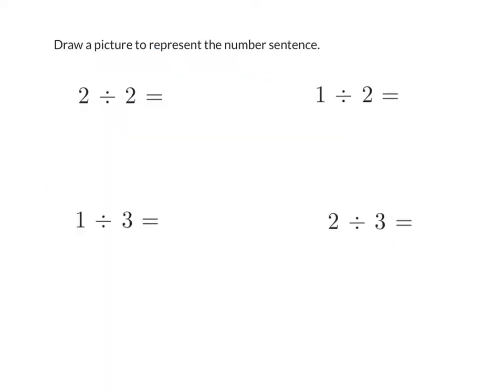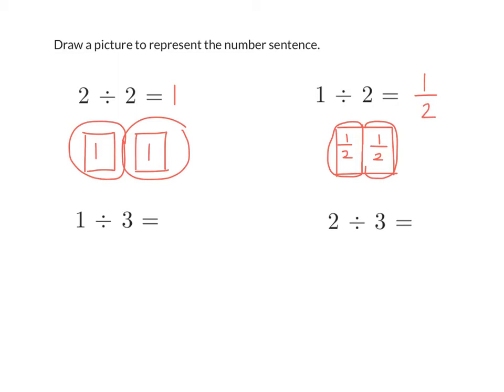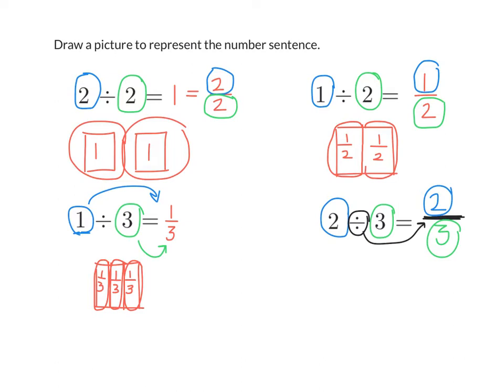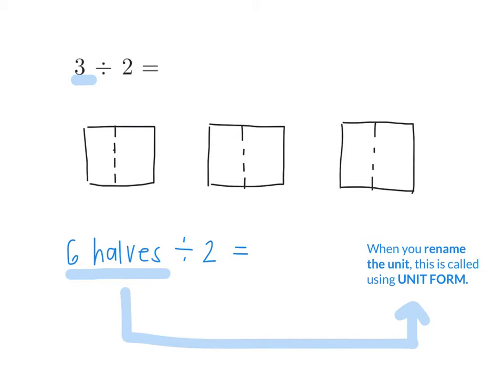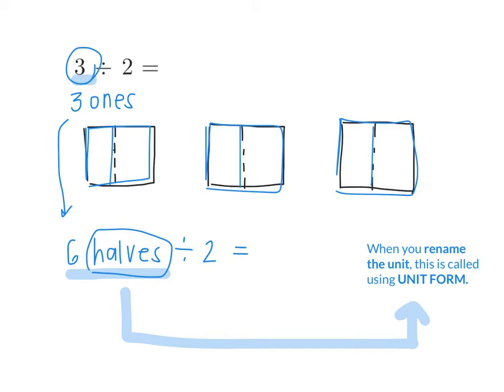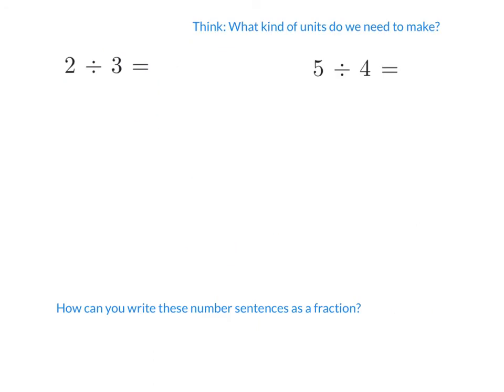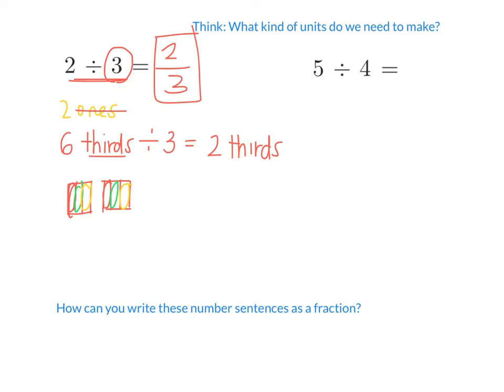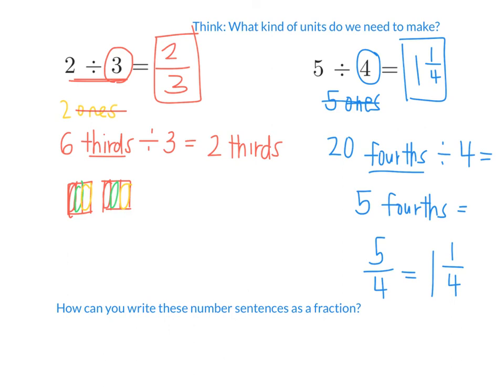2.4.20 5th EM 4.2